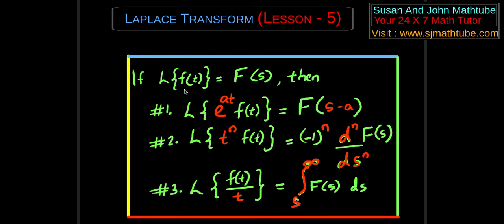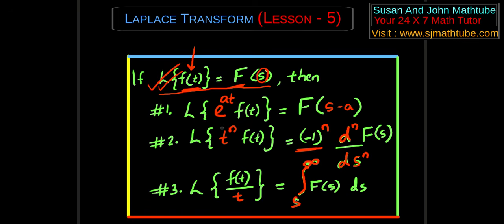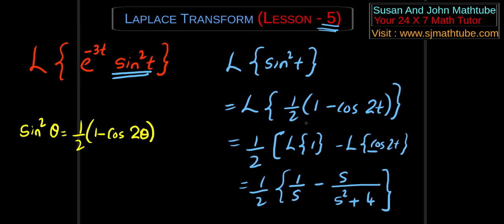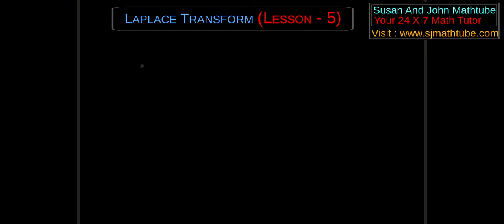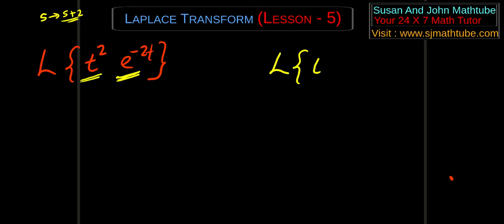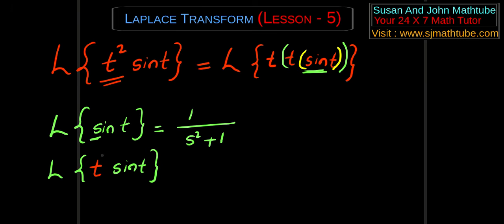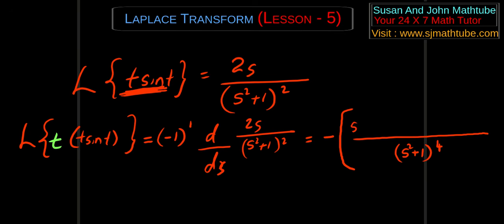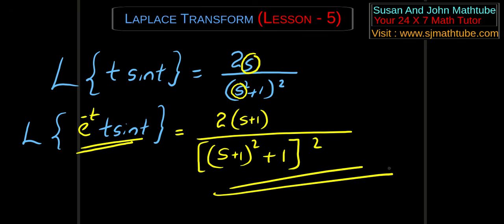LAPLACE TRANSFORM 5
LAPLACE TRANSFORM